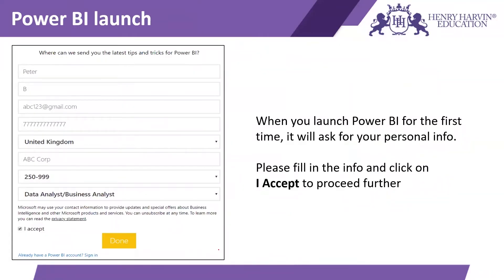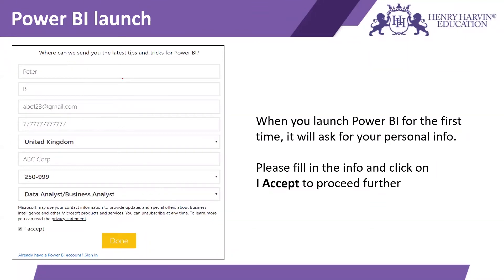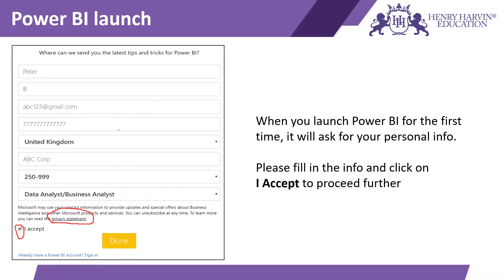Power Bi Launch | Best Online Power BI Course Tutorial For Beginners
🔥Henry Harvin Power BI Course (Use code “ YOUTUBE20” )

This Henry Harvin video on “Power Bi Launch'' is a complete Power Bi Launch tutorial for beginners who want to learn Power Bi Launch. Here you learn Power Bi Launch complete setup. When you launch Power BI for the first time, it will ask you for your personal information, after filling information you have to click on I Accept to proceed further.

𝐀𝐛𝐨𝐮𝐭 𝐭𝐡𝐞 𝐂𝐨𝐮𝐫𝐬𝐞:
Henry Harvin Certified Power BI  certification is Ranked 1 in the industry by BNC.com.
Power bI one of the most sought-after courses of Business Intelligence with special emphasis on practical training and job-placements. The course is offered by the country’s premier educational Institute providing Best-in-class training and infrastructure facilities. On-campus classroom sessions with convenient time slots give you flexibility in learning at your own pace.
Henry Harvin’s Power BI certification course has a well- designed curriculum that helps you master Power BI techniques to make you eligible for high profile jobs across the globe.
Henry Harvin’s Training is delivered by Seasoned Industry Experts with specialization. These talented practitioners have valuable exposure, experience and success across diverse industries and are also empanelled as subject matter experts with Henry Harvin Analytics Academy.

Key Features:
✅ Recognised Certification
✅  Integrated Curriculum